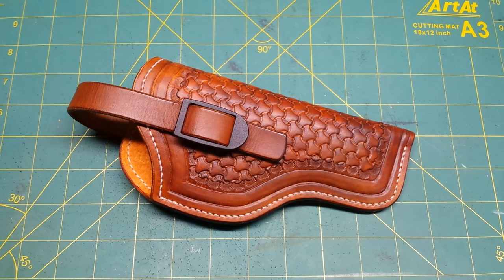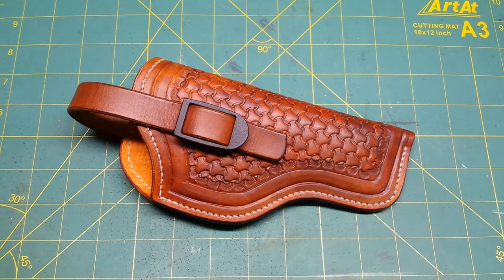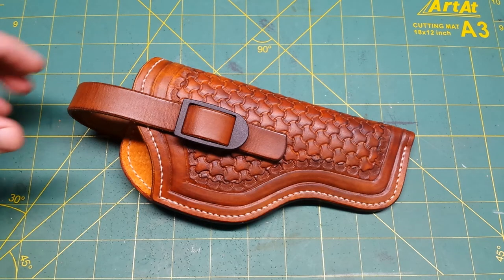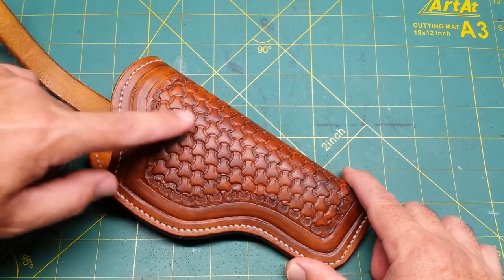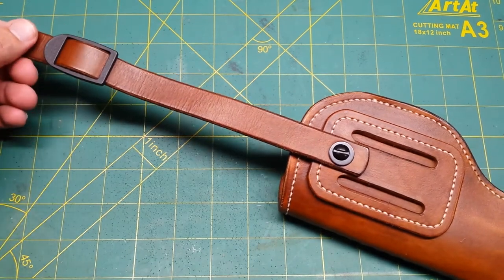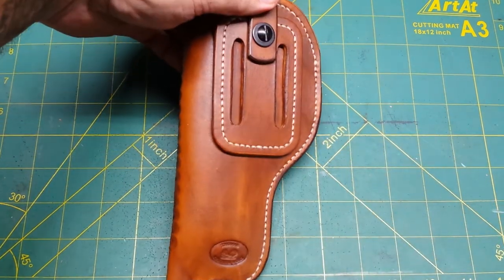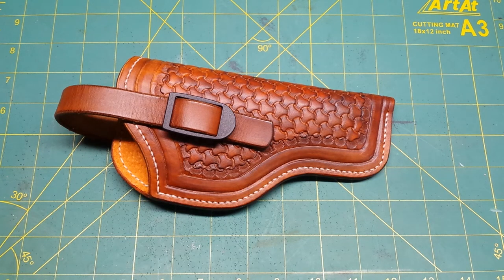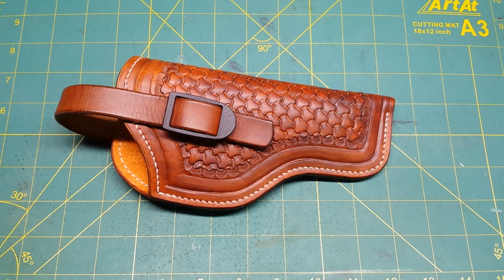PMR 30 Custom Leather Holster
I'm feeling a little bit better about trying some decorative work on some of my holsters.  With some of the work done in the last few weeks, Whelen Hunter contacted me to make a holster for his PMR 30, and gave me the green light to try some stamping work.  The pattern is a tri-weave with a border stamp and a tooled frame border.  I worked from pictures and measurements he sent but I had to know for sure, so I went to my favorite local shop and tested it on a Kel-Tec they had in the case.  It fit like a glove so I'm as happy as can be.